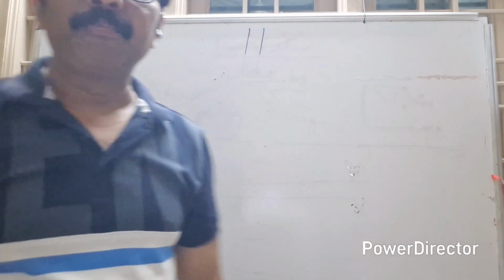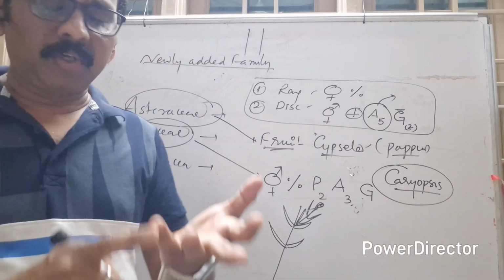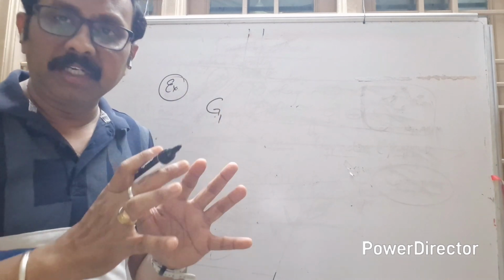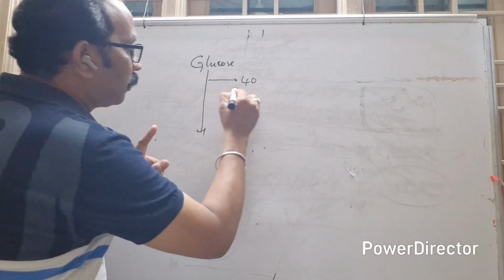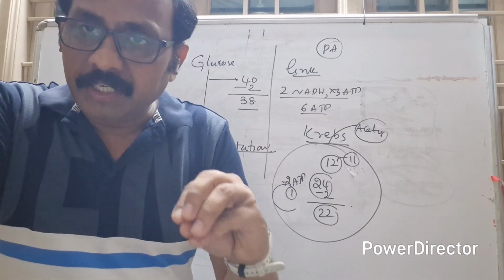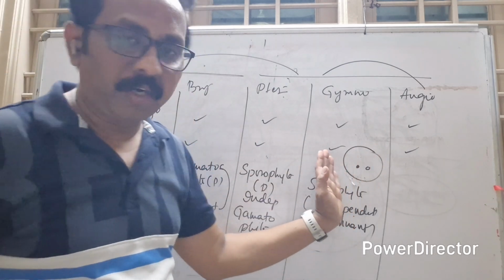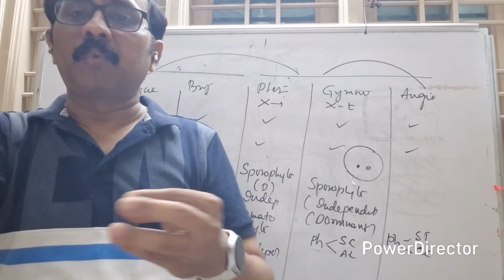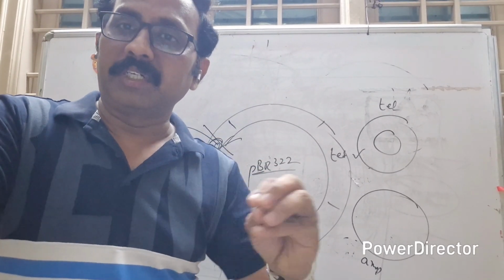1 May 2025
NEET BOTANY AT A GLANCE BY THRILOK SIR